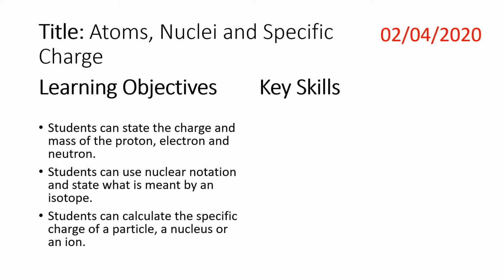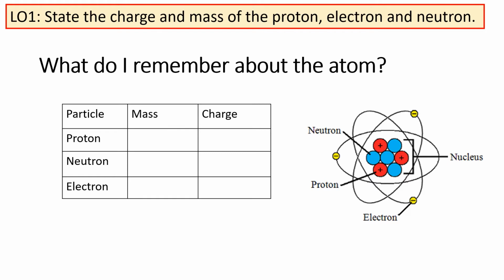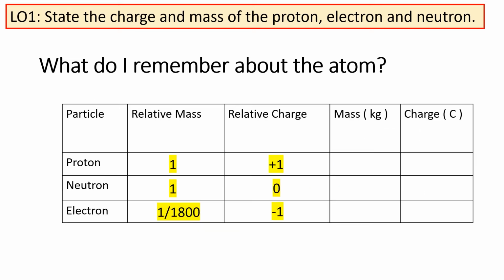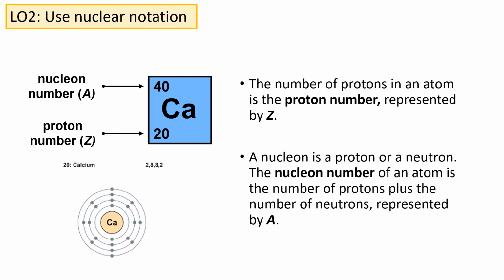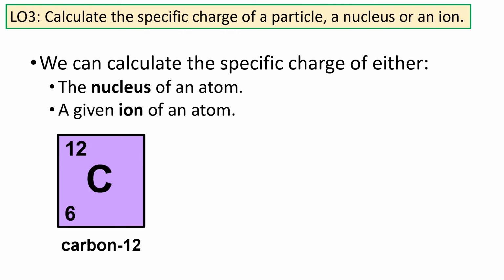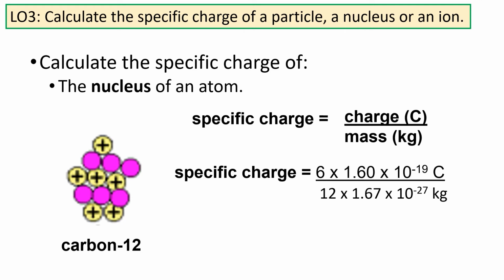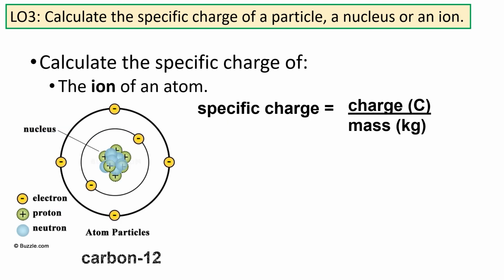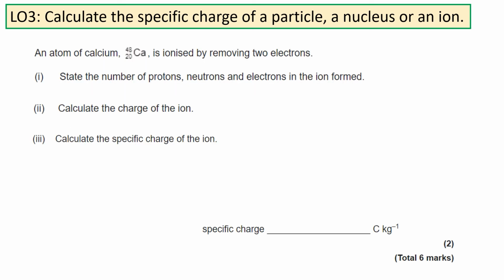Atoms, nuclei and specific charge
Covers properties of subatomic particles electrons, protons and neutrons, as well as isotopes and calculations of specific charge.

First part of the particle physics topic, following the AQA A-Level specification.

Students can state the charge and mass of the proton, electron and neutron.
Students can use nuclear notation and state what is meant by an isotope.
Students can calculate the specific charge of a particle, a nucleus or an ion.